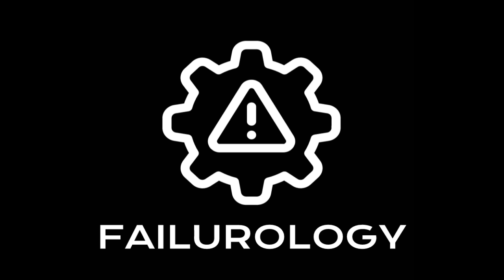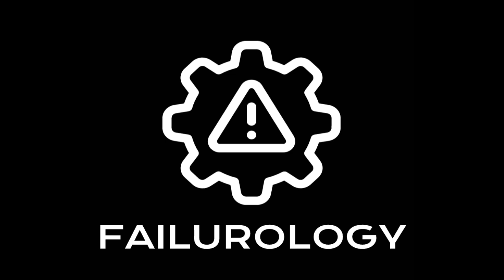Ep 51 Teton Dam - Engineering Failure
Engineering News – CO2 Capture Membrane (0:50)

This week's engineering failure is the Teton Dam Failure (6:15). The dam catastrophically failed during its initial fill (17:15) leading to assessments of other similar dams (40:00).